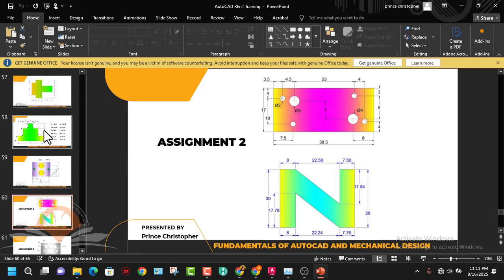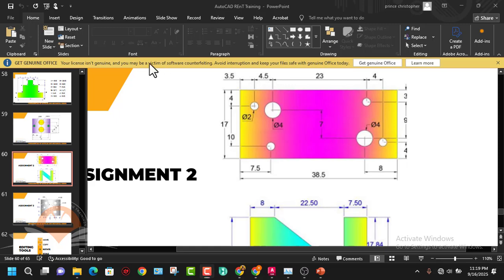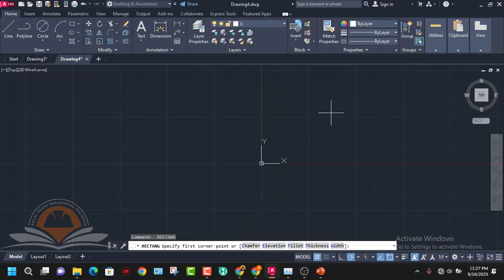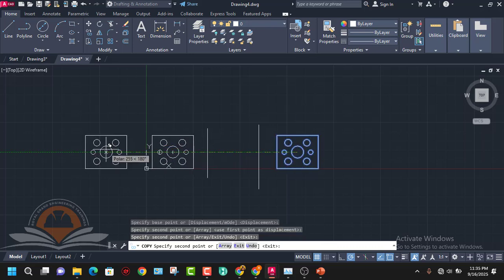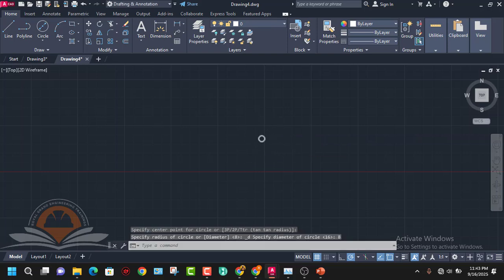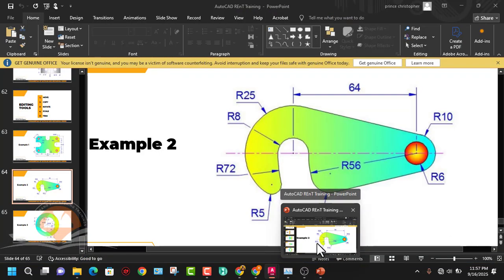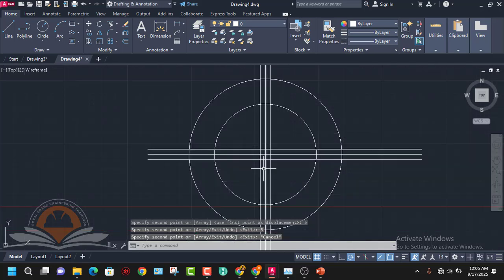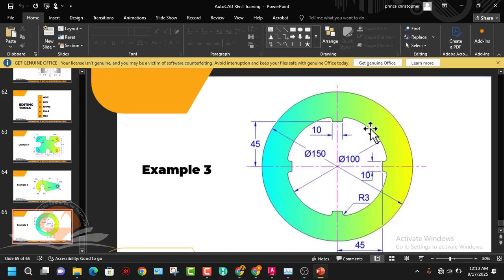AutoCAD Short Course 3